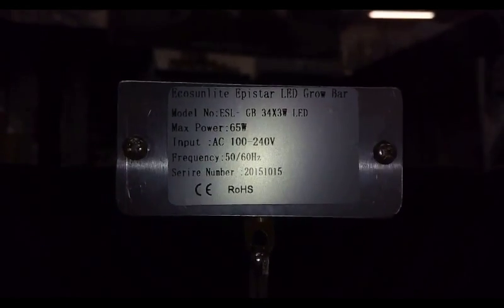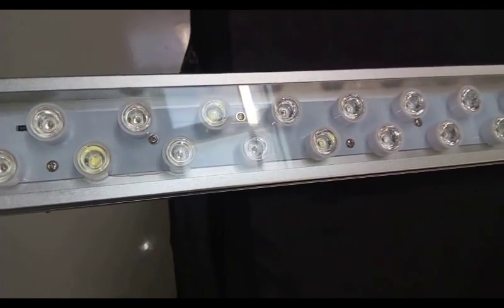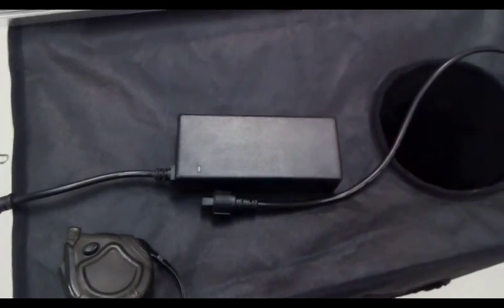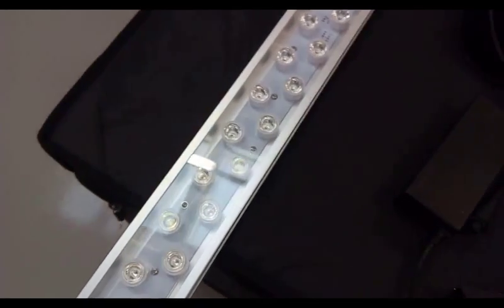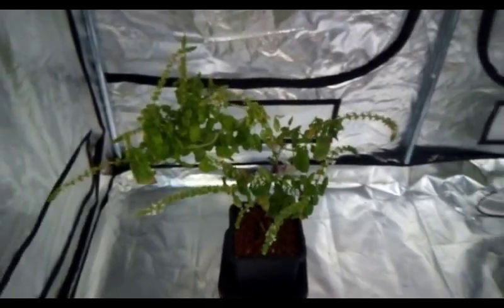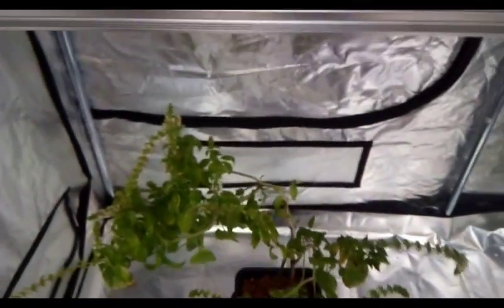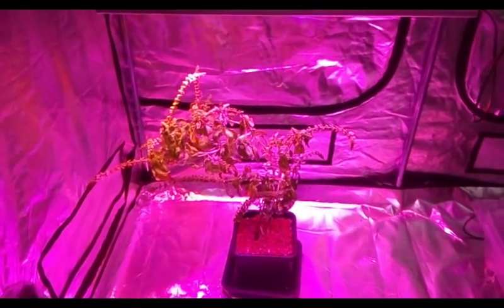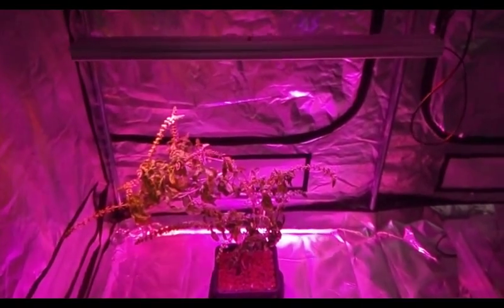Ecosunlite® Epistar® 95cm 70w 34-Diode LED Grow Light Bar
Ecosunlite® Epistar® Superspectrum® LED Bar with passive cooling. 34 Diodes with three channels (8 White - 4 Blue - 22 Deep Red). Bar Consumes approximately 70w. Produces nearly 9,000 lumens! 3-Year Warranty.